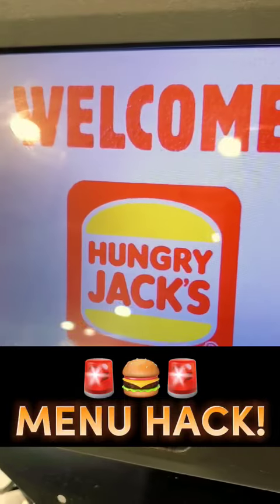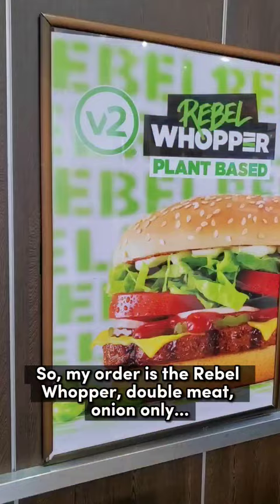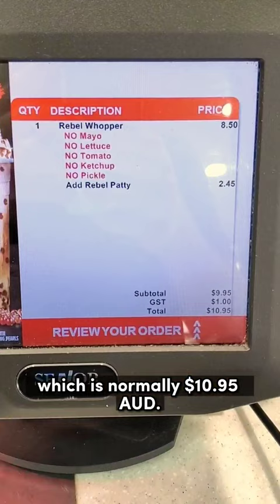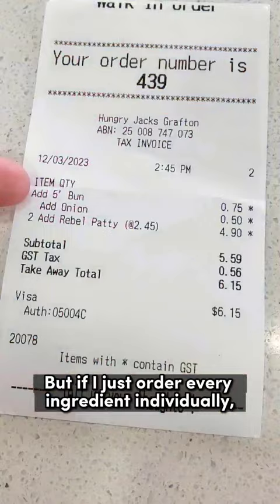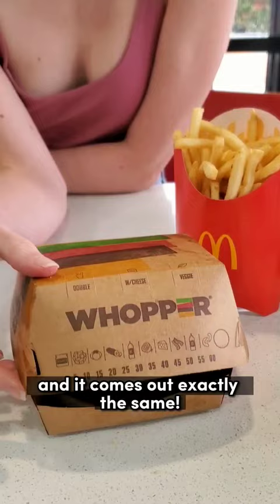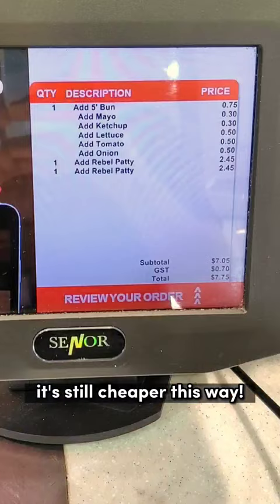Hungry Jack's Menu Hack